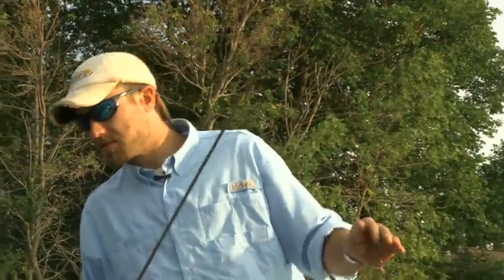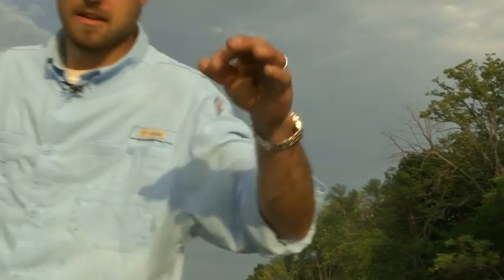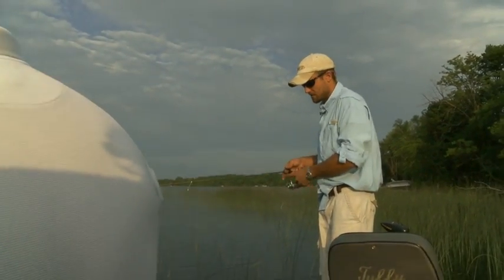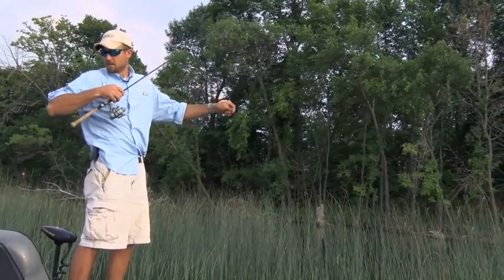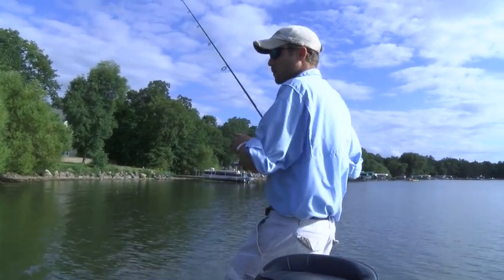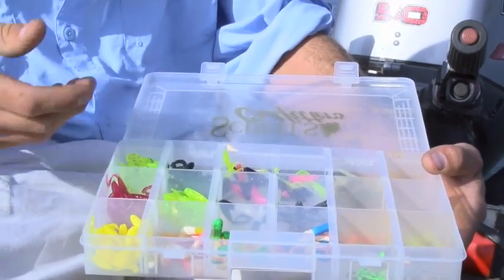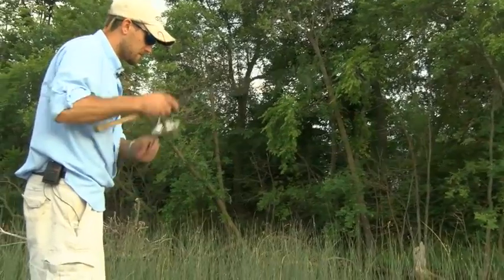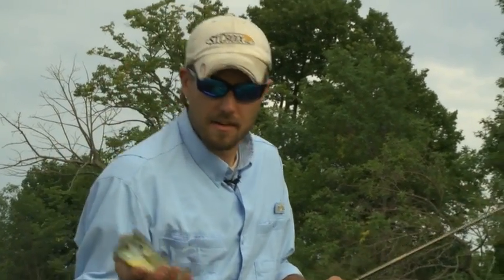Fishin' with Randin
Shallow Bass and Sunfish